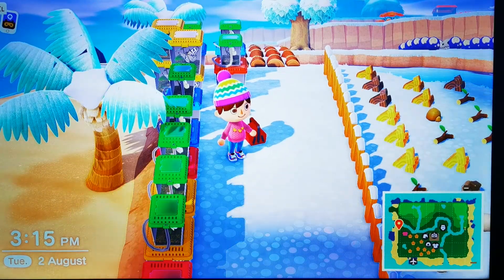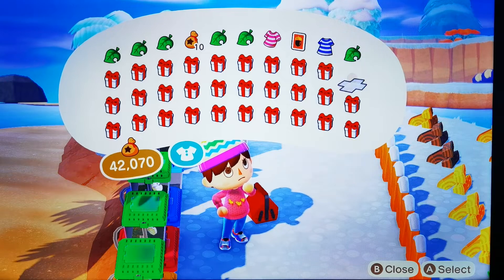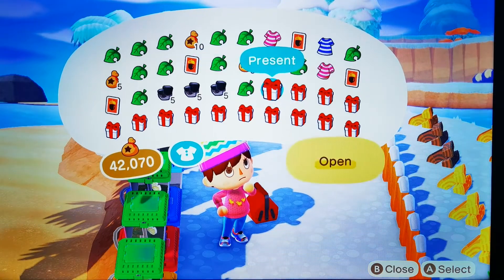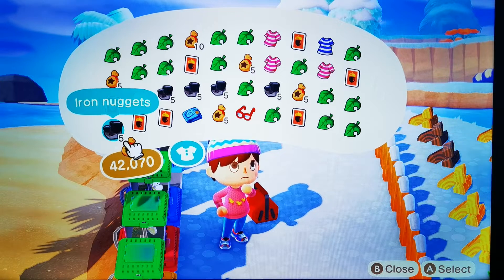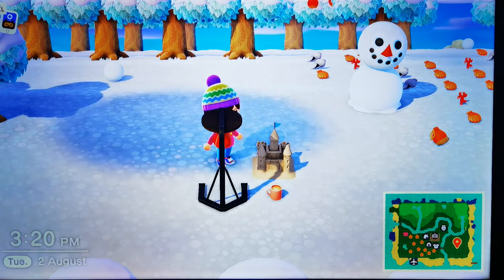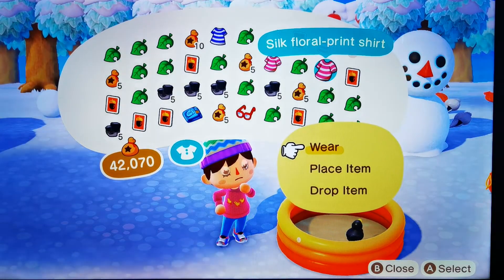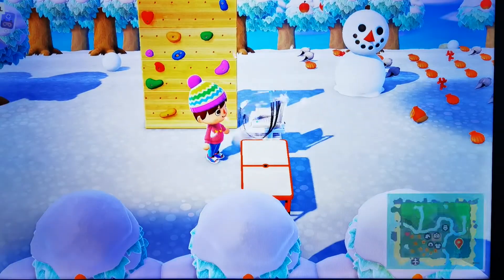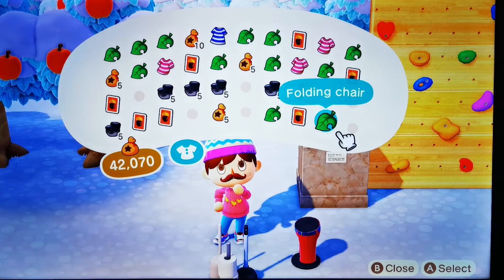animal crossing full pocket of balloons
There is obiviously other places to buy it. It'll help us make better video's. Support us, cheers.

Animal Crossing, What did I get in a full pocked of balloons in Animal Crossing.

Animal crossing new world, new game. First animal crossing video, EVER! We can
go on island tour, have a fishing competition, hit your neighbour with a net.
Tom nook gives you a ticket to deserted island but he invites his whole crew to come
live with you. How many bells do you need, rob a bell bank is what I need.

We will be doing the best of clip/memes/moments of our worlds in Animal Crossing.
Our deserted island getaway package by Nook Inc is a world of debt and hard work.

Get bit by a animal crossing tarantula, get stuck by a achnh wasp, chop some trees,
collect some branches, get plenty of bells, hit the Money Rock, dig up fossils,
message in a bottle, Talk to vistors, talk to island villagers,
how much does fruit cost, selling things,
Plenty of game play to see, different villagers, achnh, new horizons. Animal reactions.